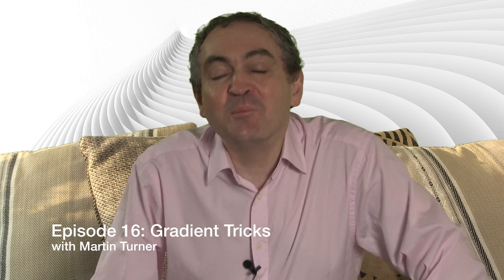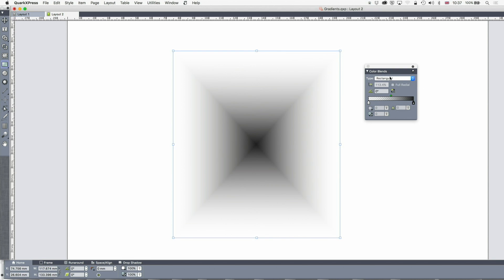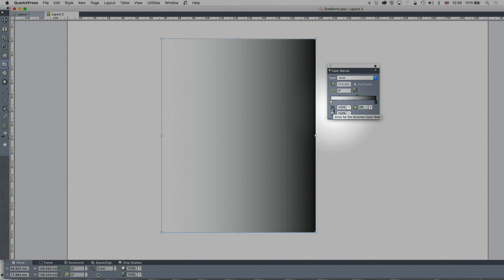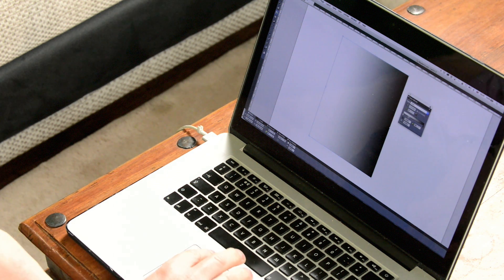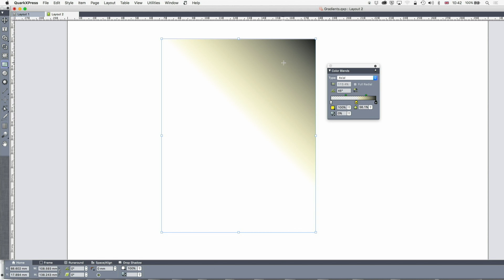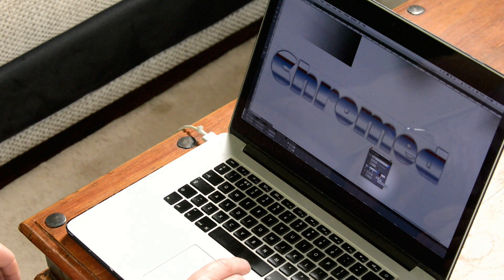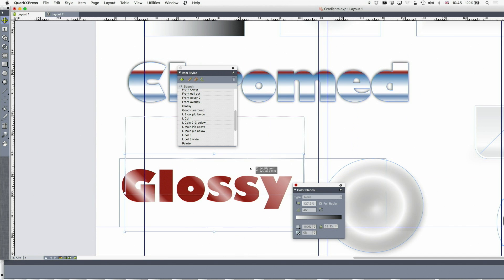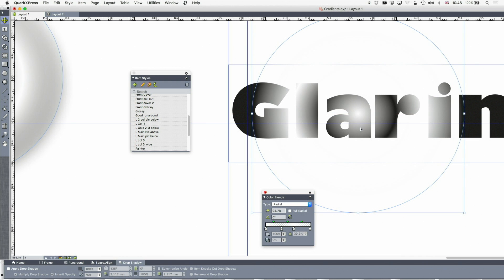16 - DTP with QuarkXPress: Gradient Tricks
Learn about new tricks that you can do with the new multi-color gradients, introduced with QuarkXPress 2016. See how to use them to do chromed effects and other stunning designs.